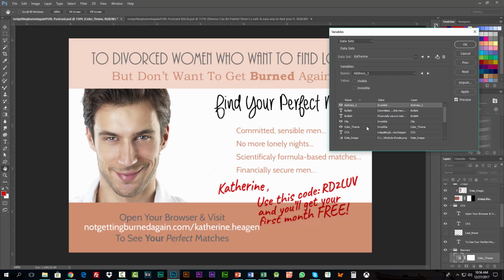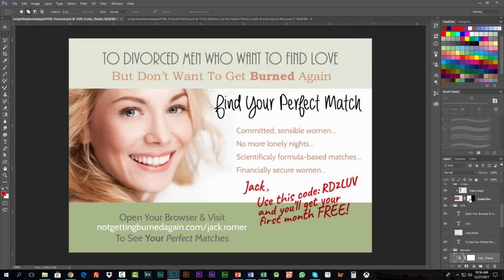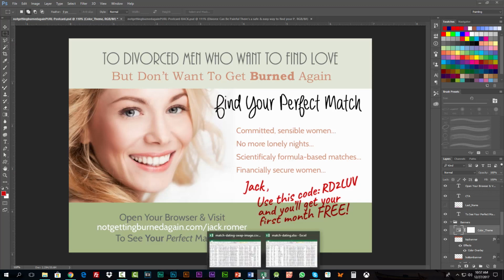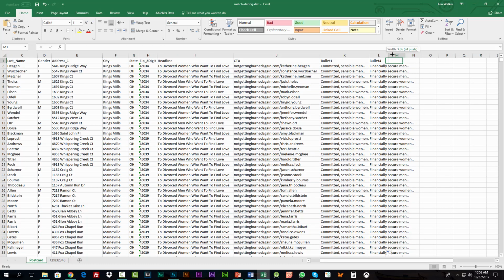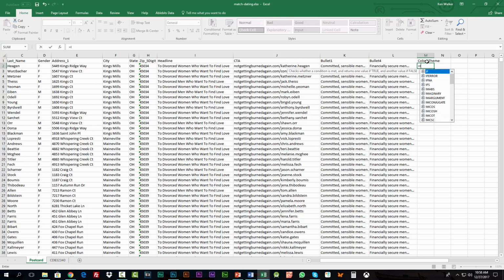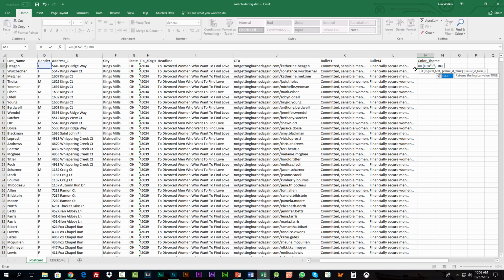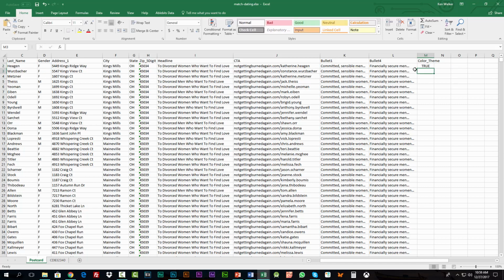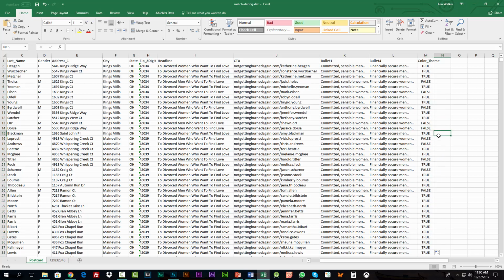VIDEO 4 - Direct Response Strategies: BOOLEAN Layers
Using TRUE/FALSE data to automate Photoshop output.

Make your own PERSONALIZED printed postcards - Get ATTENTION and increase responses!

This series of 7 videos will show you how to automate your personalized postcards by connecting your mailing list to Photoshop.

Beyond simple data though, you'll learn how to make printed postcards LOOK handwritten even though they are printed.

For more information on direct response funnels and more, visit us